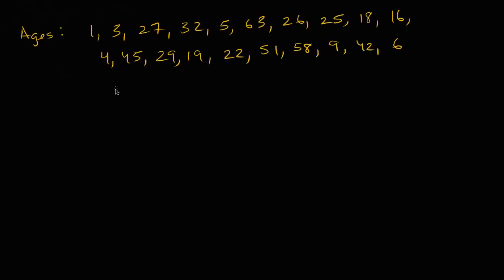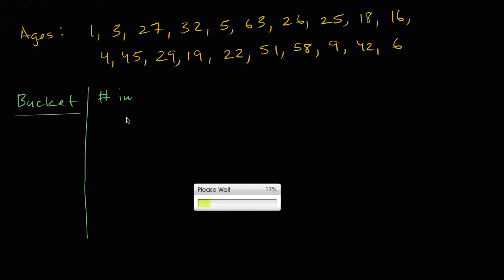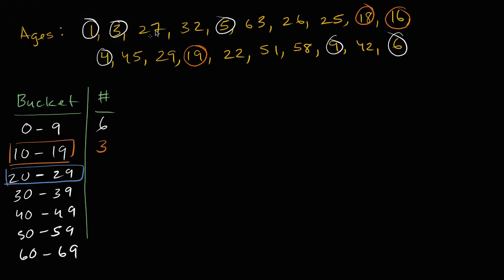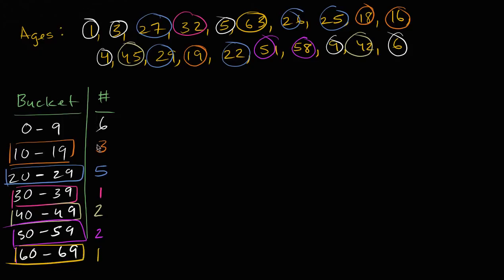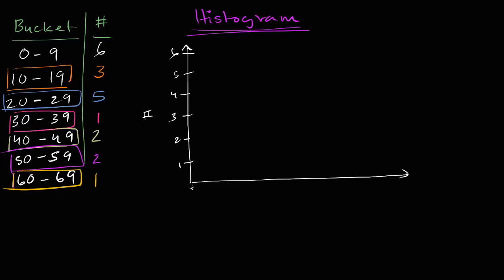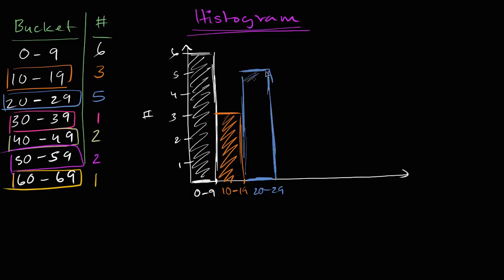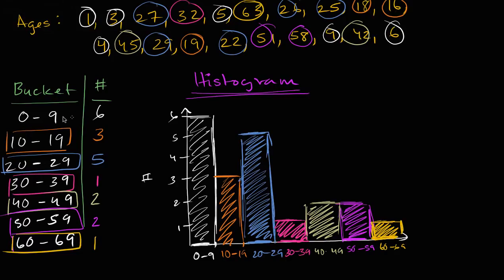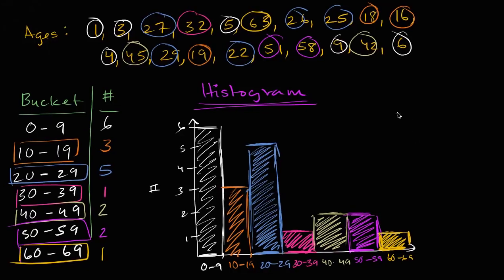How to create a histogram